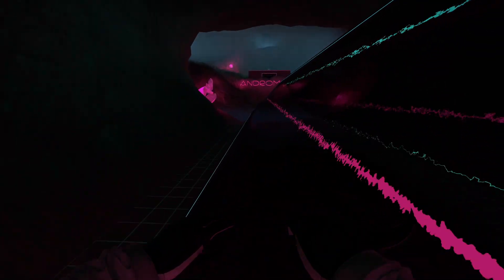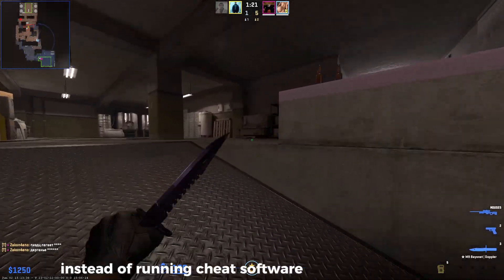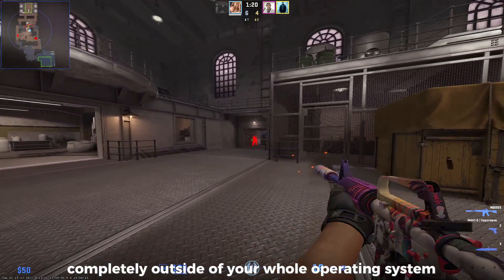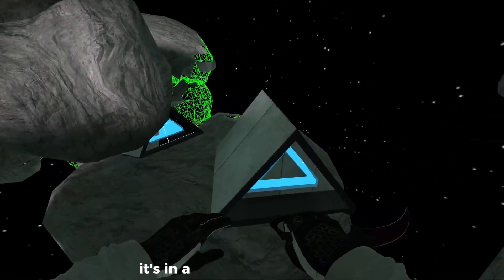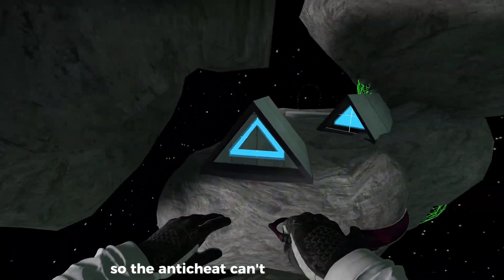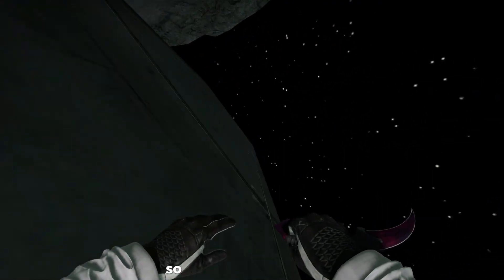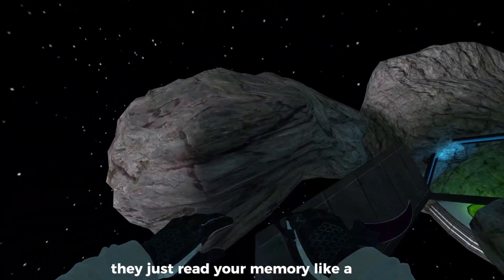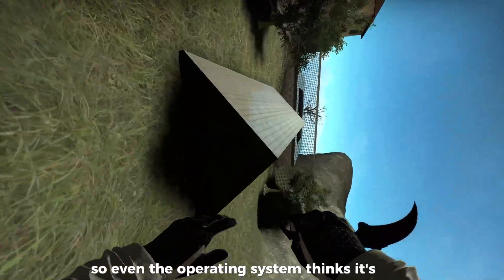What Are DMA Cheats in CS2? (Undetectable Hardware Cheating Explained)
DMA Cheats in CS2 are hardware-based hacks that read game memory externally. In this video I explain what DMA (Direct Memory Access) is, how these devices bypass software anti-cheat like VAC Live, and what it would take to stop them. 🔍🛡️

🧠 What you’ll learn:

- What DMA hardware is (PCIe cards / external readers) and why it’s different from normal cheats
- How memory is read from outside the OS and sent to a second PC for ESP/aim overlays
- Why software anti-cheats can’t “see” it, and where AI/behavior analysis can still flag players
- Costs, setup complexity, and who actually uses DMA (why it’s rare in casual MM)
- Current limitations: LAN/tournament countermeasures, behavior detection, and hardware audits

Quick summary: DMA acts like a “spy outside the house”—it doesn’t inject into CS2 or modify files on the gaming PC. That’s why it’s hard to detect directly. But suspicious patterns (robotic aim, impossible awareness) can still be caught over time, especially as Valve improves live behavior analysis. ⚙️📈

Credits
🎥 Surf footage: @ThomasEdits (YouTube)

00:00 Intro
00:31 UIEngine
00:58 DMA Cheats?
01:36 How does it work?
02:40 How is it hidden?
04:11 Limitations
04:59 Outro